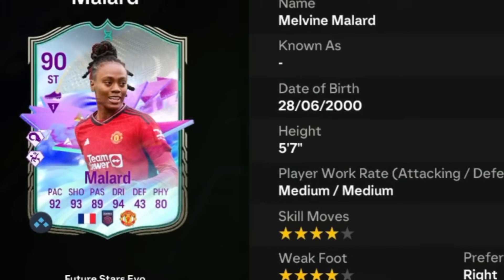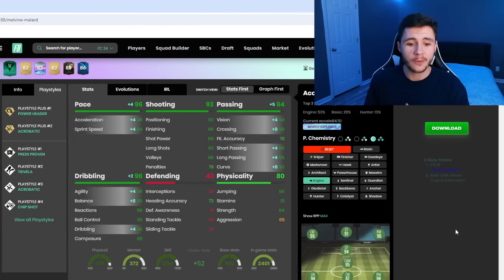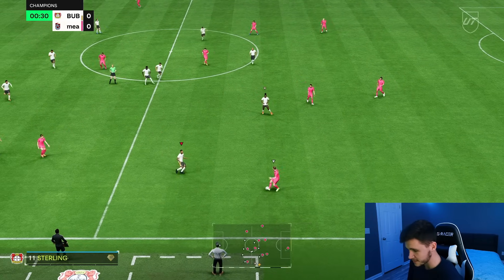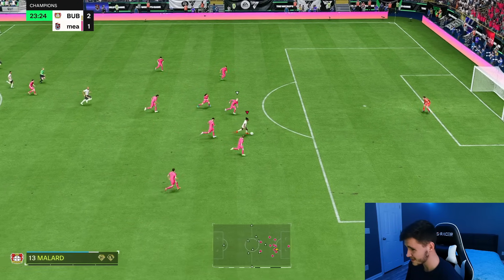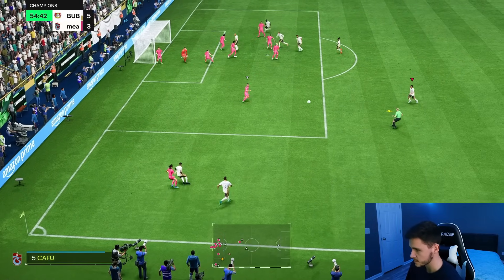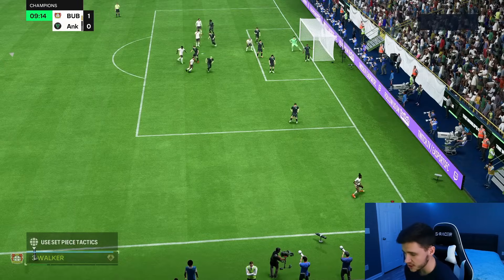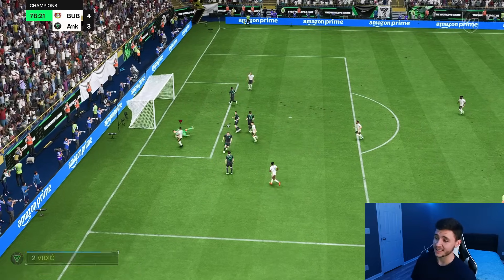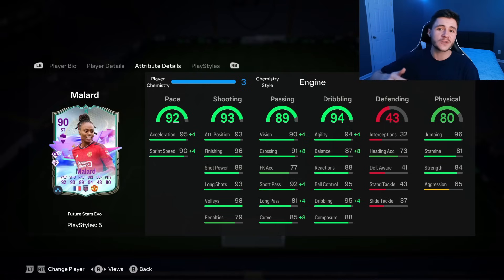90 FUTURE STARS ACADEMY ATTACKER EVOLUTION MALARD IS A BEAST IN EA FC 24!!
90 FUTURE STARS ACADEMY ATTACKER EVOLUTION MALARD IS A BEAST IN EA FC 24!! - EA FC 24 ULTIMATE TEAM PLAYER REVIEW

In today's video, we test out the new 90-rated Future Stars Academy Evolution Card for Malard

EA FC 24 Future Stars Academy Evolution
EA FC 24 Future Stars Academy Attacker Evolution
90 Malard
90 Evolutions Malard